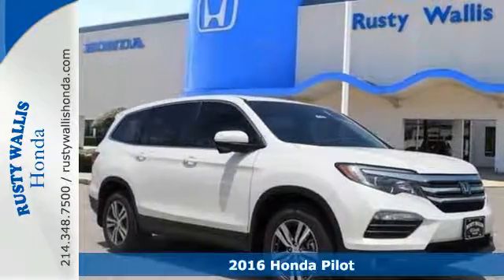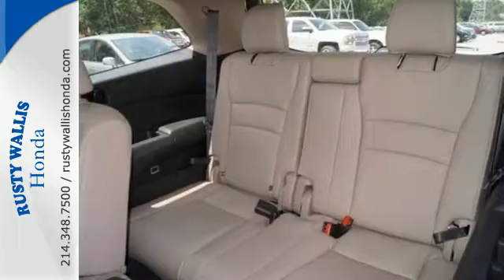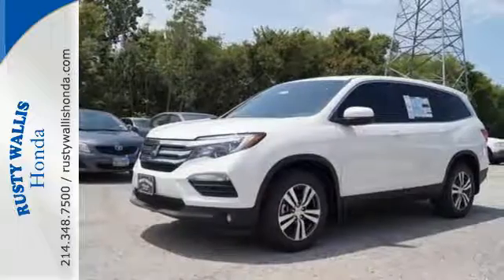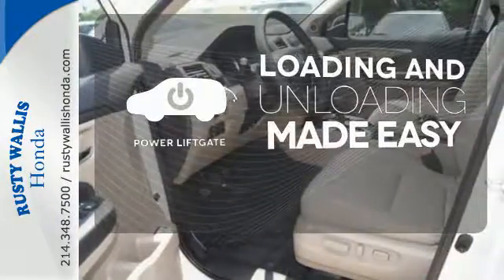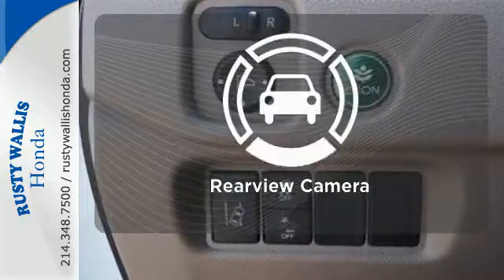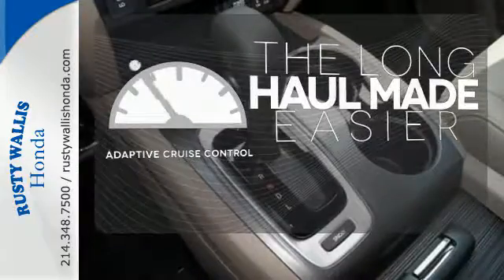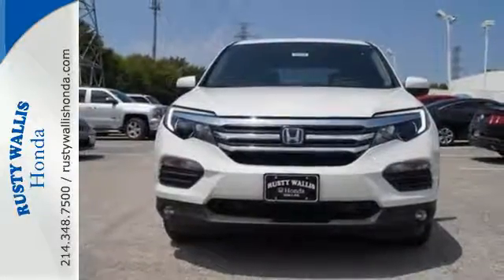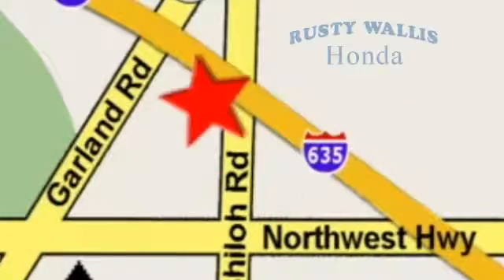2016 Honda Pilot Dallas TX Fort Worth, TX #161956 - SOLD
Year: 2016
Make: Honda
Model: Pilot
Trim: 2WD 4dr EX-L w/Honda Sensing
Engine: 6 Cyl - 3.5 L
Transmission: Automatic
Color: White Diamond Pearl
Interior: Beige
Stock #: 161956
VIN: 5FNYF5H62GB050269
Pilot EX-L w/Honda Sensing. Right SUV! Right price! Success starts with Rusty Wallis Honda! When was the last time you smiled as you turned the ignition key? Feel it again with this fantastic 2016 Honda Pilot. Such a refined SUV, with a fuel-efficient engine, does not come up for grabs very often, so you better act fast. brbr8 Time Presidents Award winner,the most of any Metroplex Honda dealer.Customer service,integrity and character is where we proudly hang our hat. Stop in and give us the chance to impress. Remember, Every Honda purchased at Rusty Wallis Honda comes with a maintenance program that includes your first two oil changes free!

Address:
12277 Shiloh Road